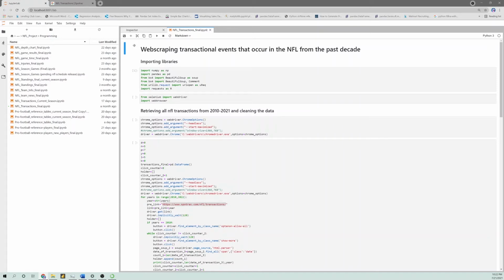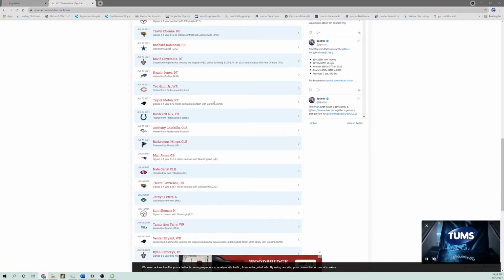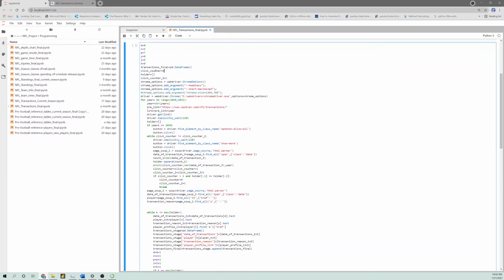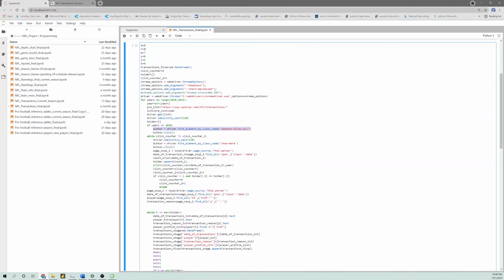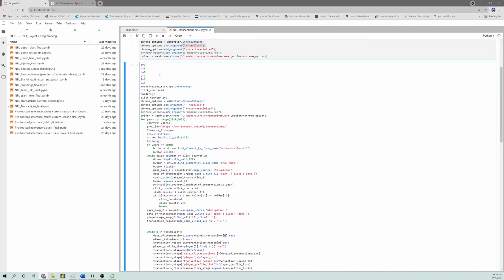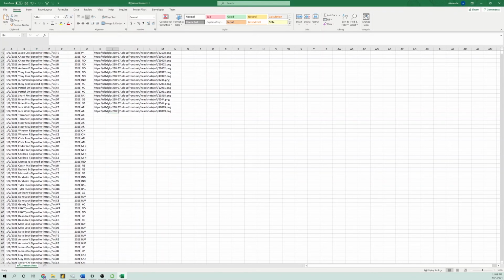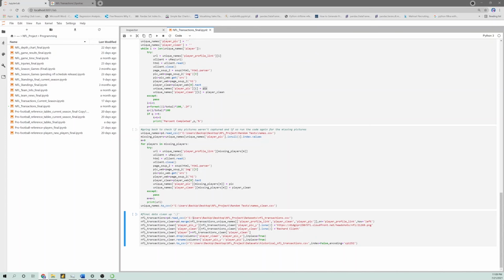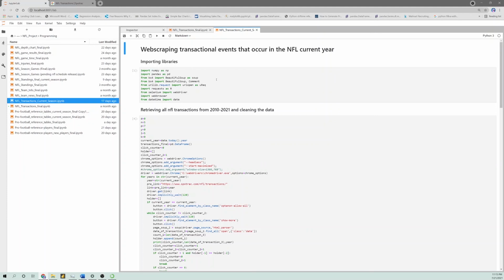NFL WEBSCRAPE, ETL, AND VISUALIZATION PROJECT (2021) - PYTHON WEBSCRAPE NFL HISTORICAL TRANSACTIONS